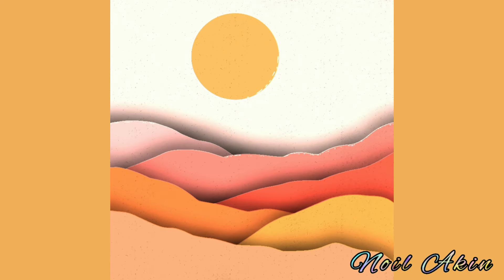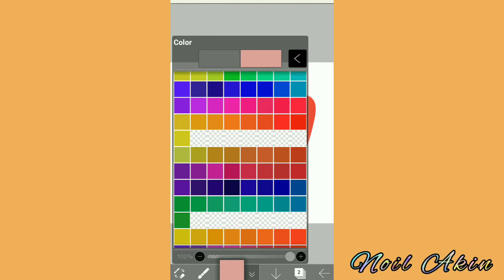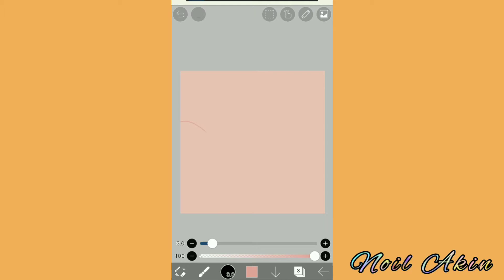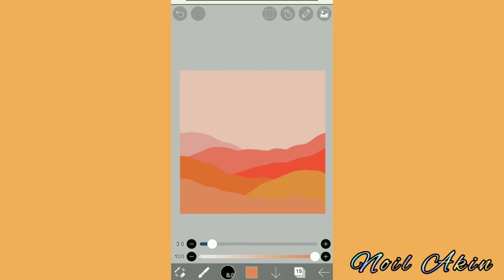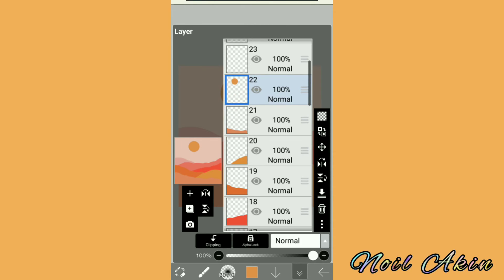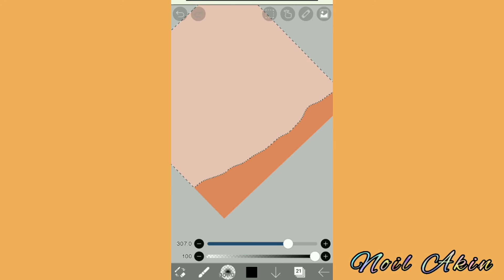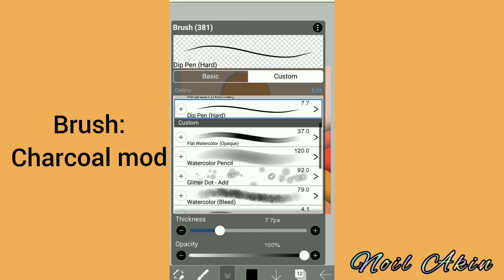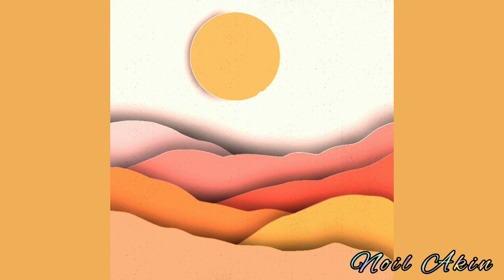How to draw a desert using ibispaintx in Tamil | easy drawing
an easy way to draw an desert ..
Instagram Ib: @noil_akin
let me know if you want more videos like this ✌️🤩
easy drawing how to draw art for kids drawings drawing challenge art for kids hub 4 kids cartooning directed drawing drawing for beginners drawing tutorial pencil drawing art lesson easy very easy drawing easy boy drawing easy drawings for beginners easy landscape drawing easy anime boy drawing animals drawing easy easy anime drawings drawing pewdiepie in one breath! - mrbeast easy pencil drawings drawing of animal drawing of animals pencil sketch drawing drawing for kids drawing of dog step by step drawing of dog easy dog drawing easy dog drawing step by step drawing of dog dog drawing number drawing drawing pewdiepie scenery drawing drawing online learn drawings landscape drawing animal drawing simple drawing animals drawing simple 2021 art tips art projects step by step art ideas for kids art challenge mortal kombat reaction mortal kombat 2021 full movie how to draw with just a pencil easy to draw mortal kombat soundtrack how to draw like a pro mortal kombat trailer how to draw anime how to draw a boy mahfuz craft ideas sub zero vs scorpion how to draw a boy wearing a mask learn how to draw draw a dog from number 553 how to draw dog easy how to draw dog step by step ninja and more! how to draw landscape how to draw animals prashant patil arts draw a cartoon dog from number 553 how to draw animal how to draw a dog from number 553 how to draw a dog how to draw dog pokémon funny dog easy craft craft videos mahfuz ideas mahfuz craft art picture scenery sketch pencil art pencil sketch beginners tutorial qwe art easy art world record very easy simple art mortal kombat baby yoda copic wide simple craft cartoon dog copic marker dude perfect Drawing